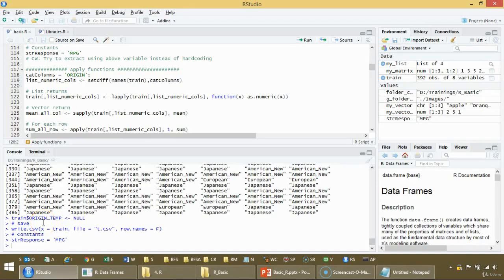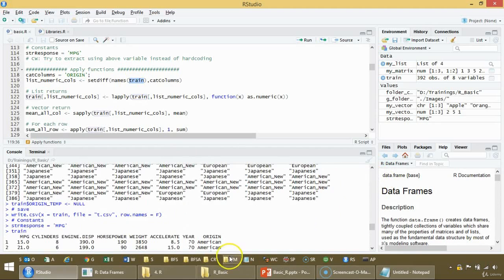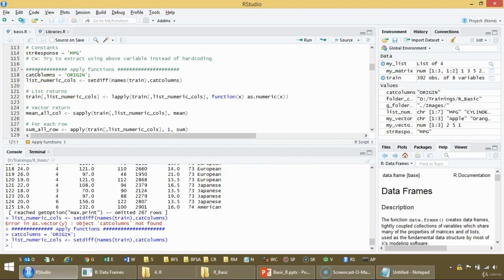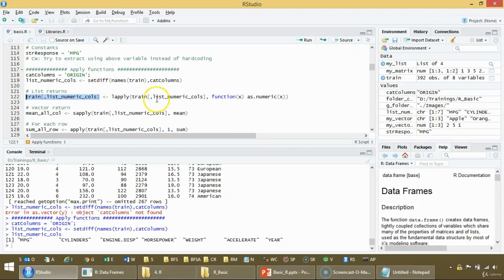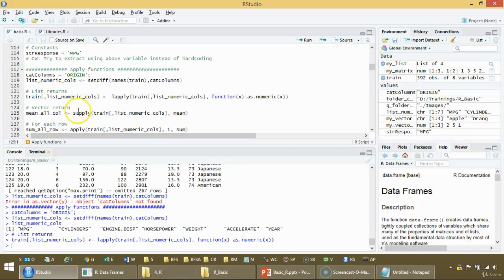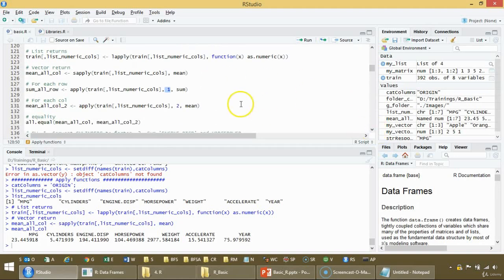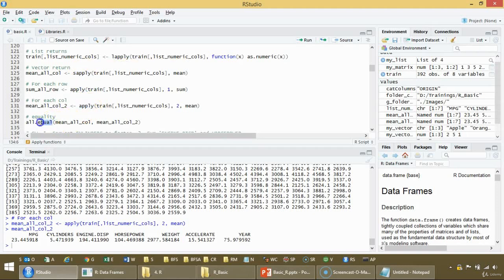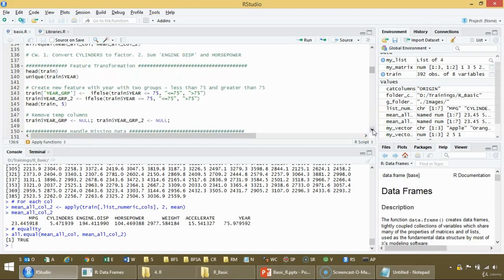4 Apply functions